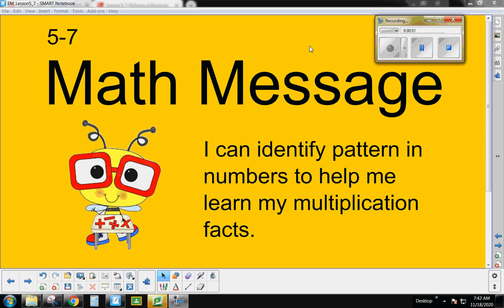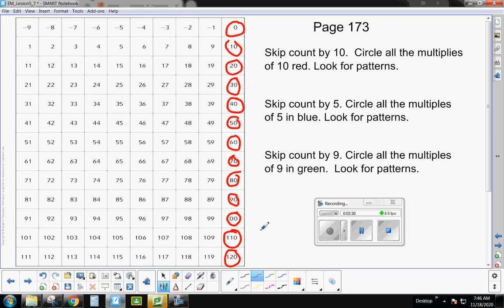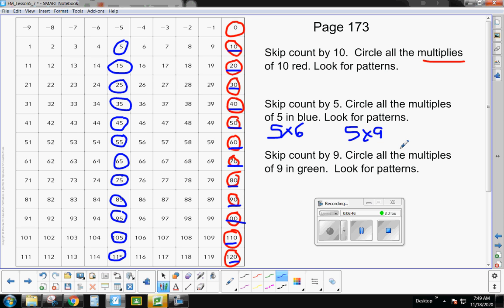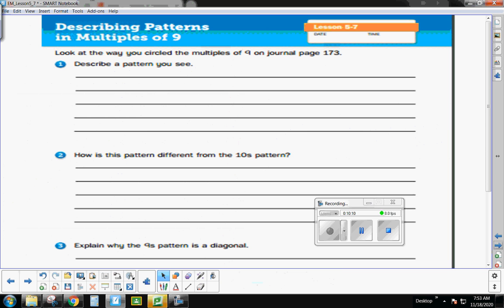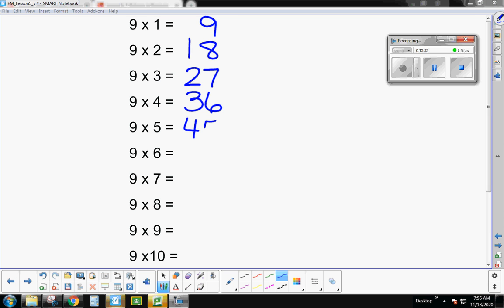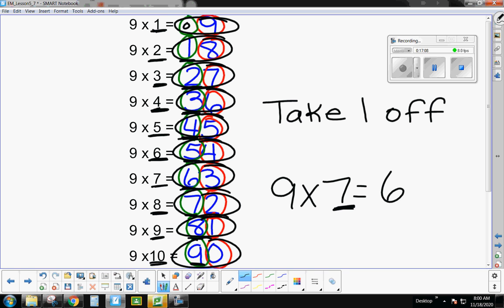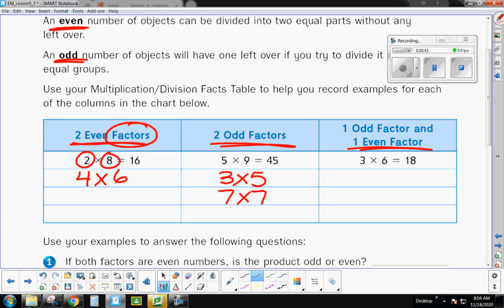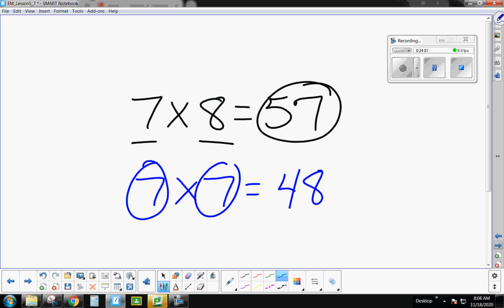Math Message 5 7